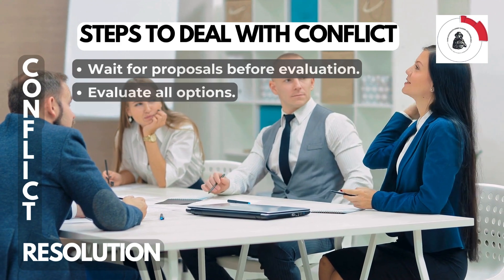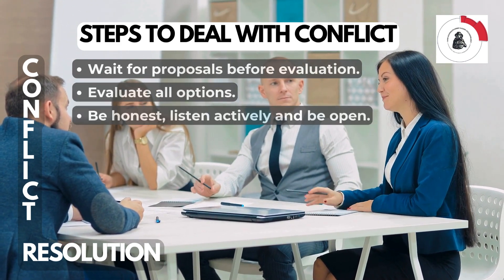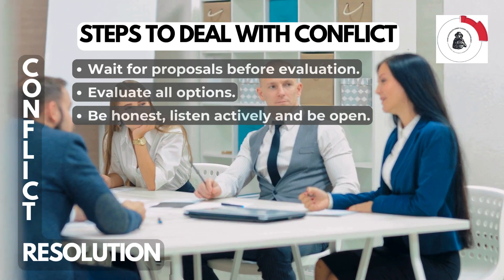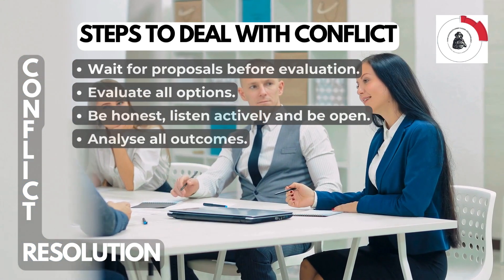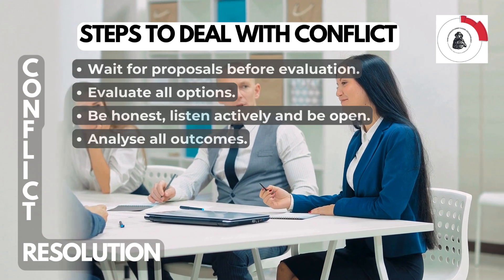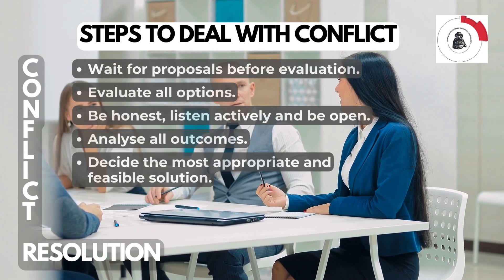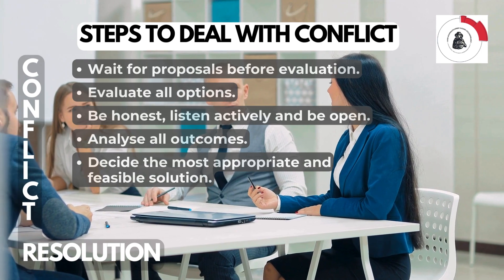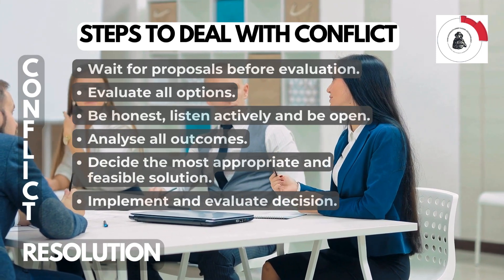WEAC TRAINING 10: Conflict resolution in cooperatives | Resolución de conflictos en cooperativas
This training program is a part of the project Women Empowerment in Agricultural Cooperatives, which aims to support and encourage the participation of women in the managerial and social activities of the co-operatives in the agrifood sector.

Funded by the Erasmus+ Programme.
Este programa de formación forma parte del proyecto Empoderamiento de las Mujeres en las Cooperativas Agrícolas que tiene como objetivo apoyar y fomentar la participación de las mujeres en las actividades empresariales y sociales de las cooperativas del sector agroalimentario.

Agaca es una de las entidades que trabaja en el proyecto, junto con entidades de Italia e Turquía.

Financiado por el Programa Erasmus+. Más info